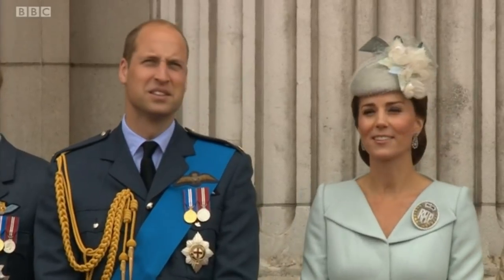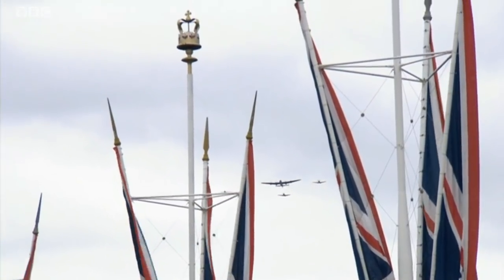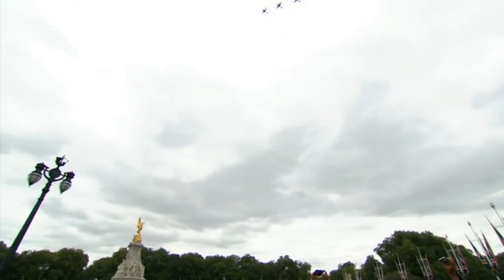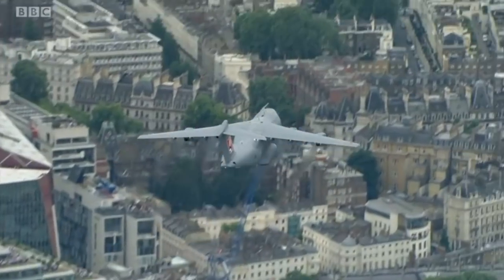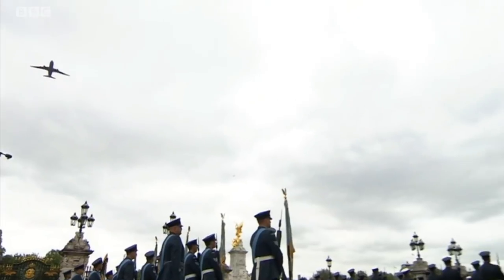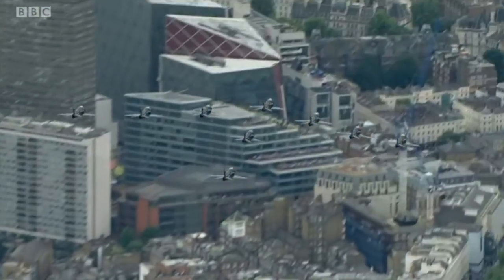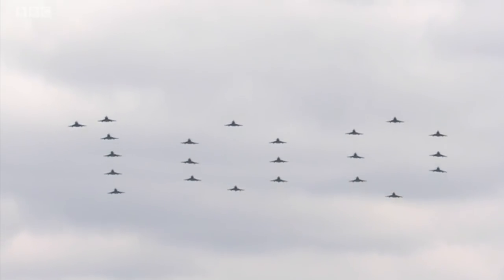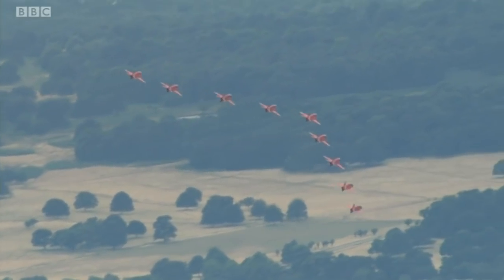RAF 100 Flypast London BBC Coverage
RAF Centenary Flypast Buckingham Palace 10 July 2018
BBC Coverage